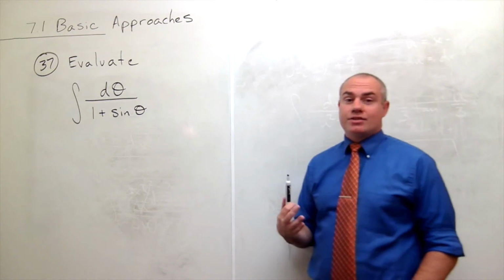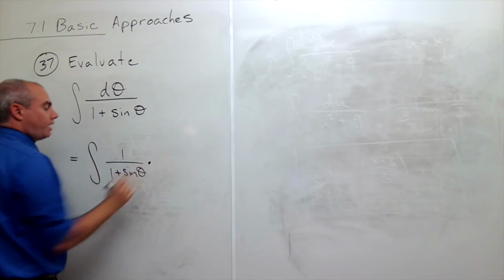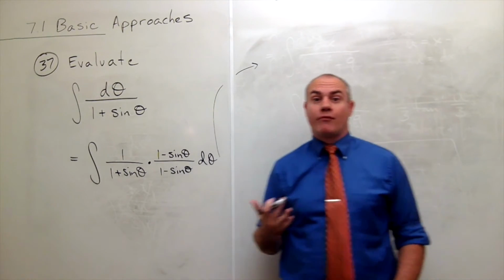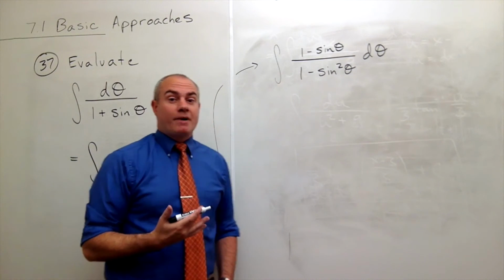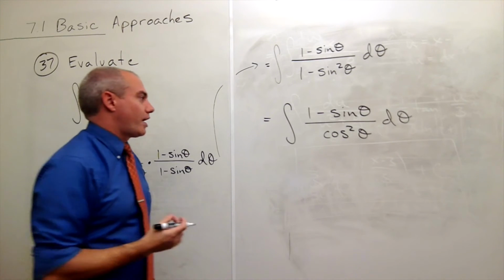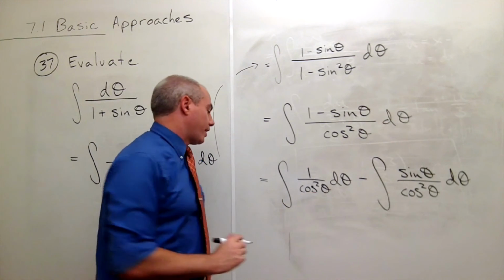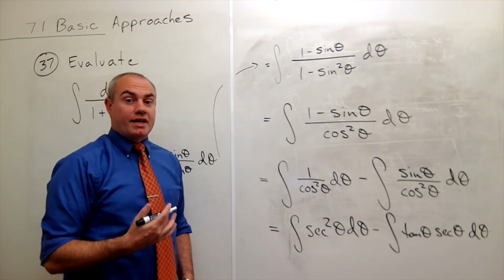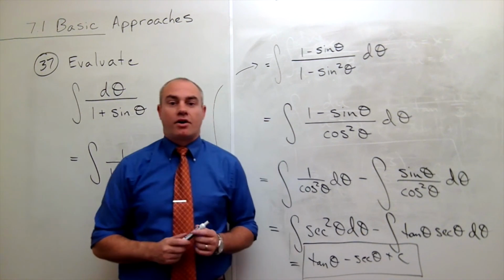Basic Approaches of Integration (Multiplying by 1), Example 1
Learn about how to use some basic skills like substitution, splitting fractions, polynomial division, completing the square, and multiplying by one to integrate in Calculus 2.

7.1 Basic Approaches # 37, page 515